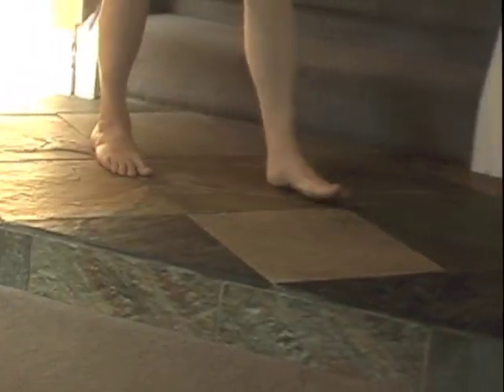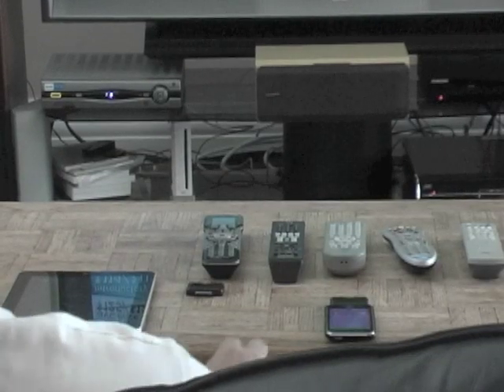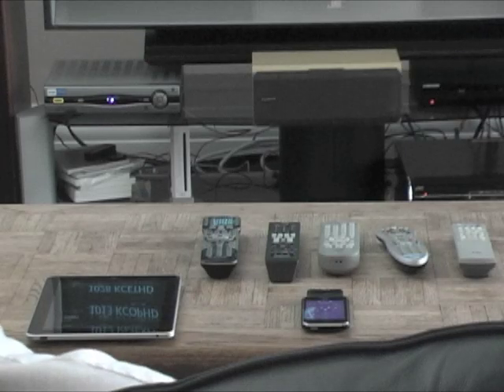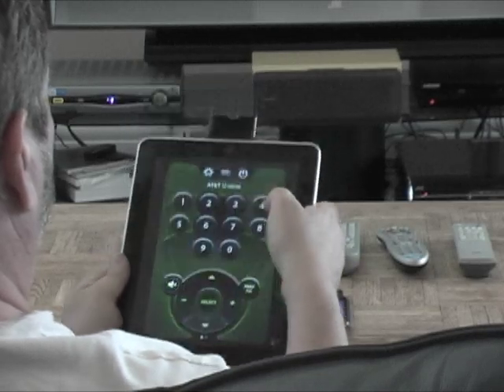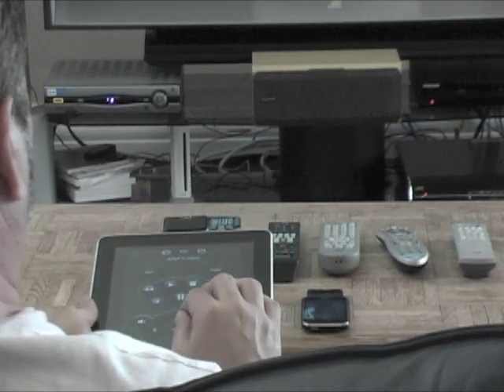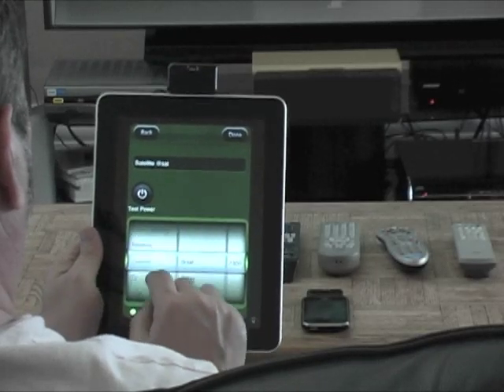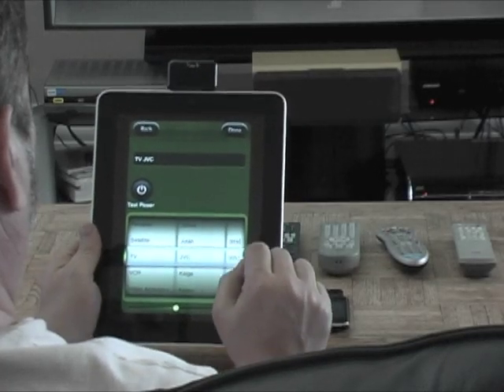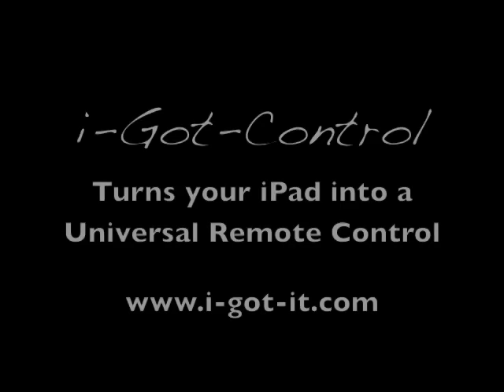i-Got-Control turns your iPhone, iPod touch or iPad into a Universal Remote Control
iGi Corp shows the IRB1 and i-Got-Control in use on the Apple iPad